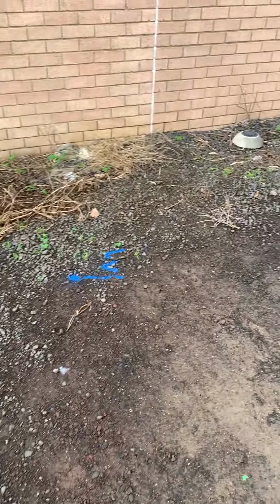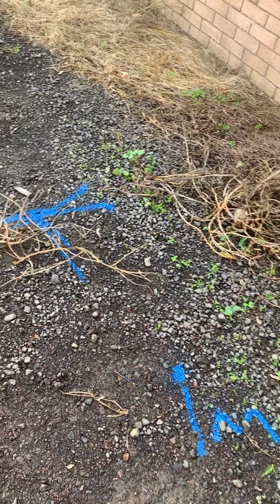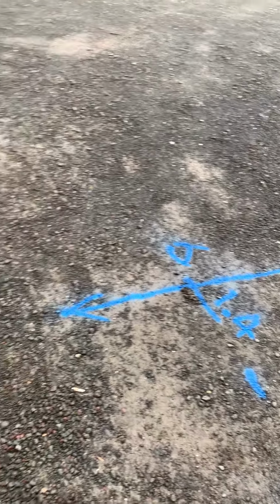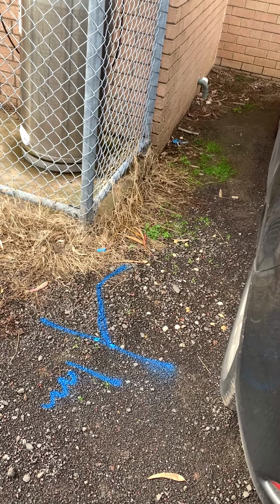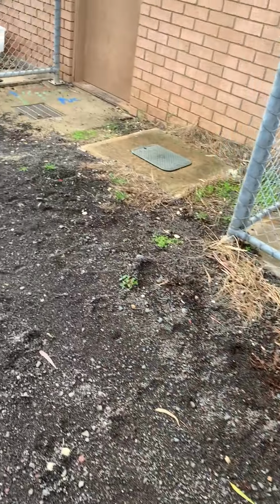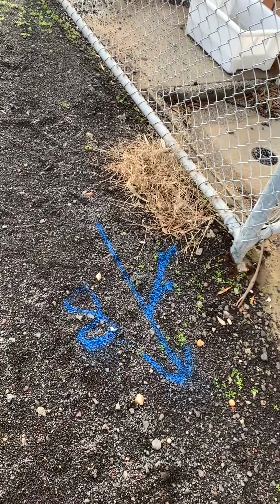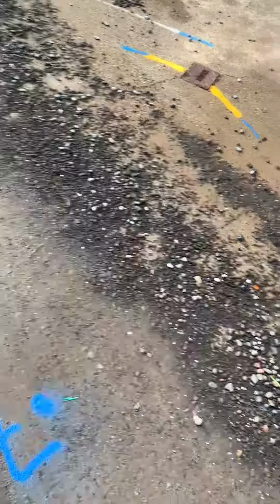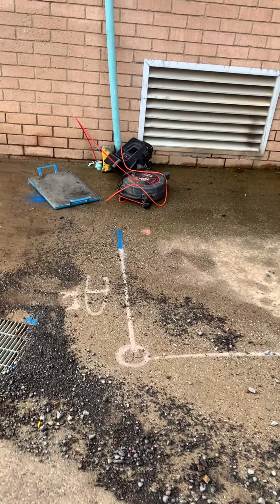Blockage King C1 sewer NW of building 6E7A86E1 E433 4D6D 81B6 3B1BF0526941